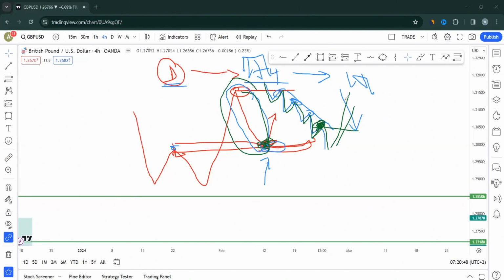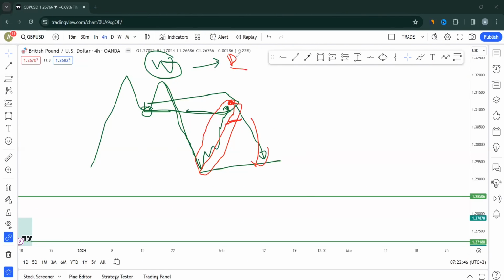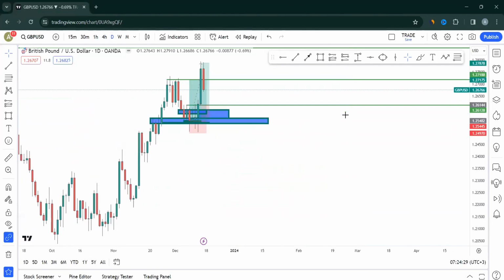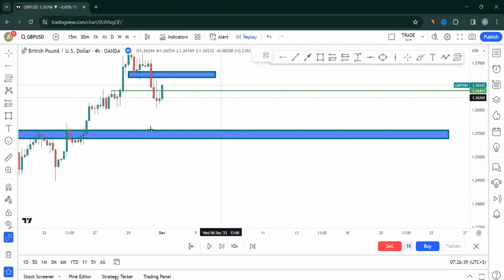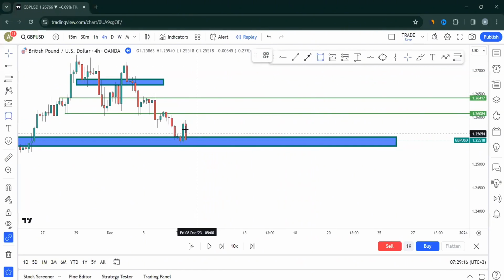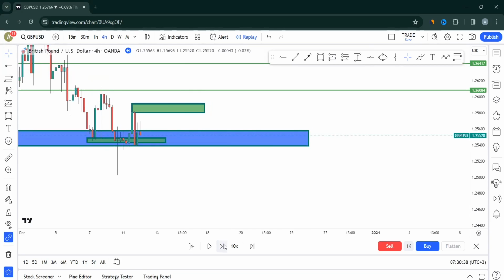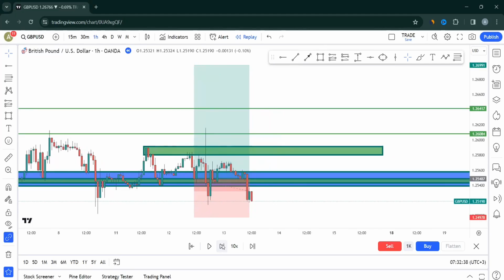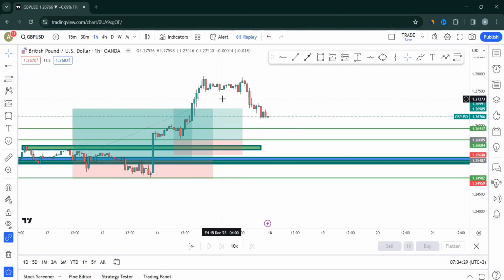Best Market Structure Strategy(with entry) That Works Every Time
In this video you will learn Best Market Structure Strategy with entry that will help you as a trader to be consistent all time. You will also learn to tell when the market is shifting from a particular direction to another and enter market at right time. Example used is GBPUSD